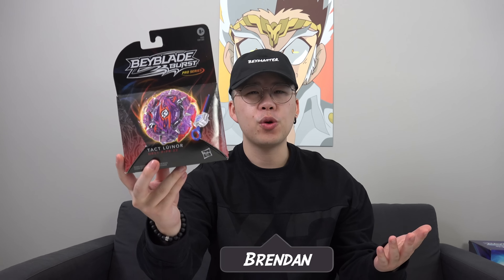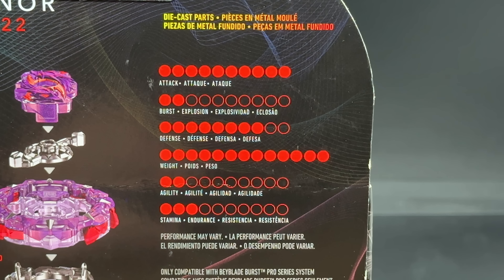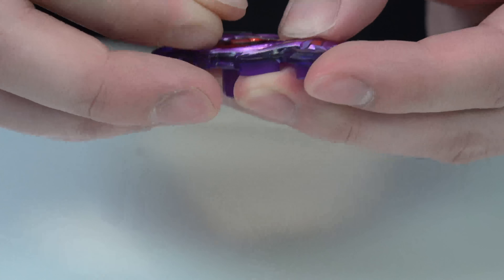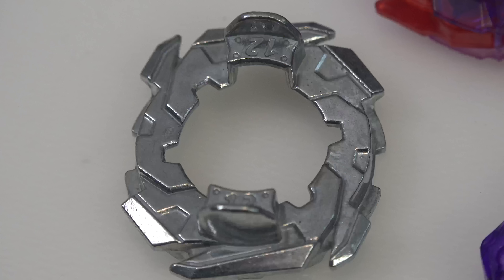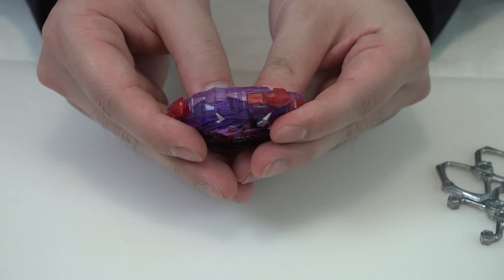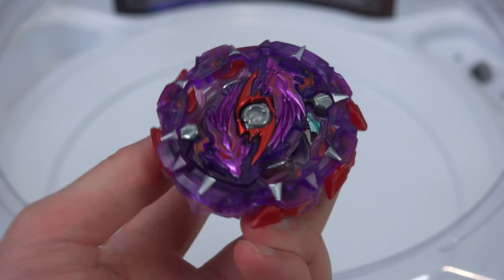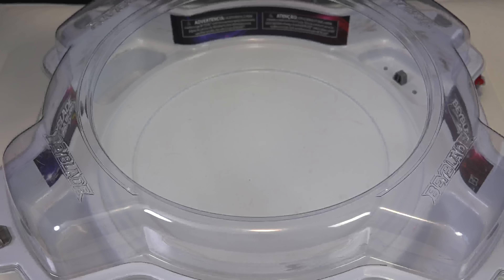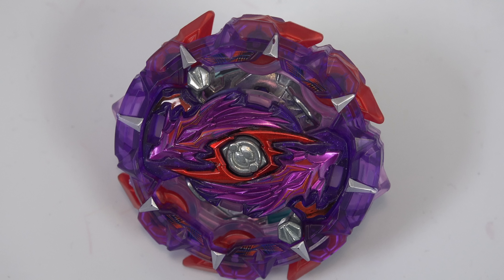CHANGING LAYER SHAPE! | Tact Luinor 12Cross Trans' Sou PRO SERIES Unboxing! | Beyblade Burst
This Tact Luinor concludes our Pro Series Wave 6 and was originally a Random Booster prize Bey in Beyblade Burst GT/Rise. This Bey is pretty hard to find now and will only become more rare as Beyblade Burst concludes, so this is a fantastic way to add it to your collection without having to test your luck with Random Booster. Tact Luinor isn't the most desirable Bey out there, but has a special gimmick that inspired abilities that we now see in more recent seasons. Not the worst performance, but not the best, balanced as its Bey-type states.

Let us know what you think of Tact Luinor and whether you will be adding it to your collection. Stay locked to the channel because Pro Series is about to get LIT now that Surge releases are coming!